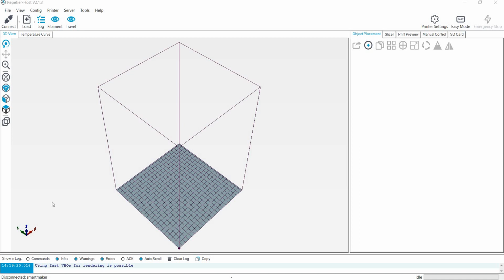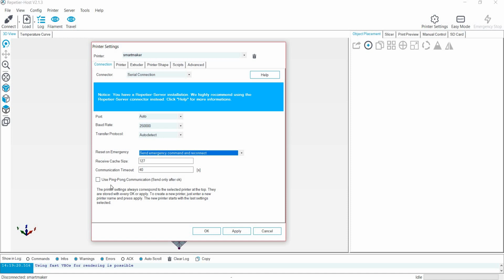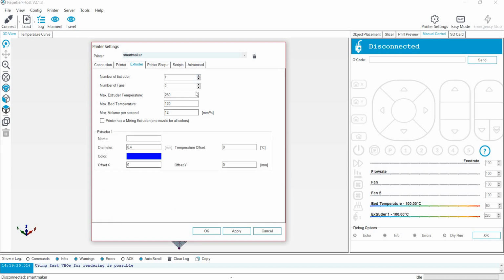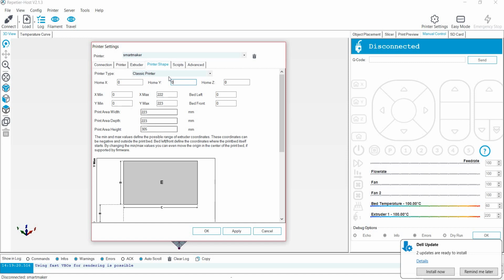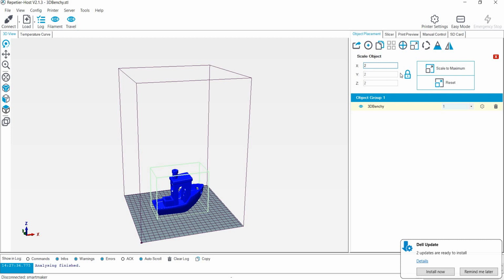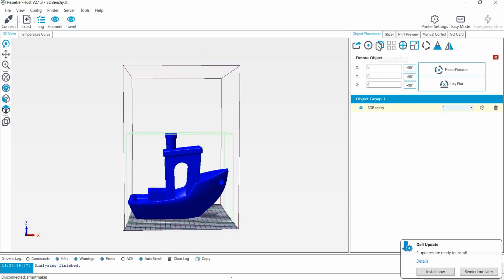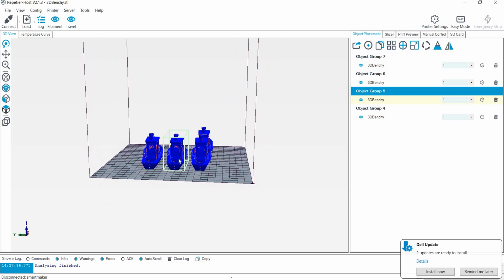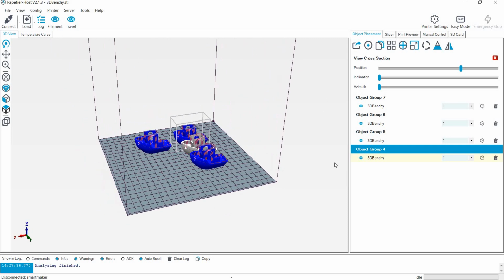Repetier Host Tutorial: Printer Settings and Object Placement